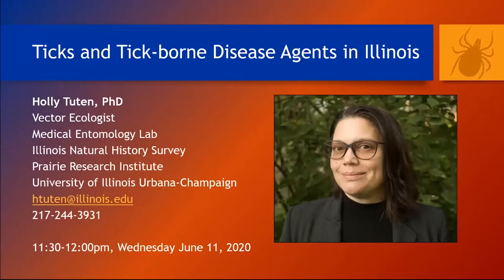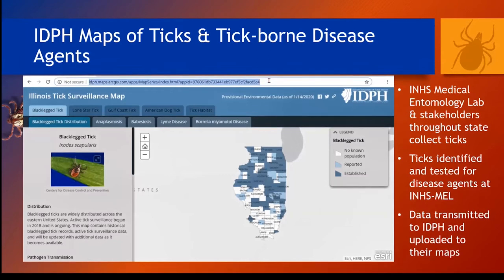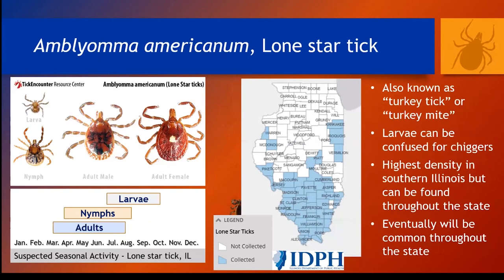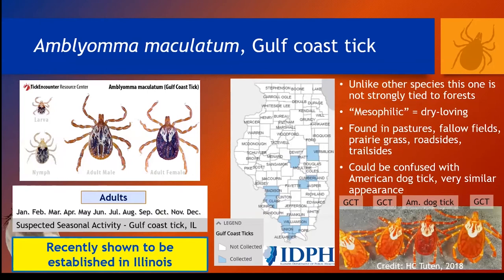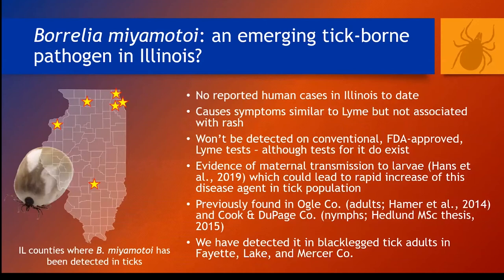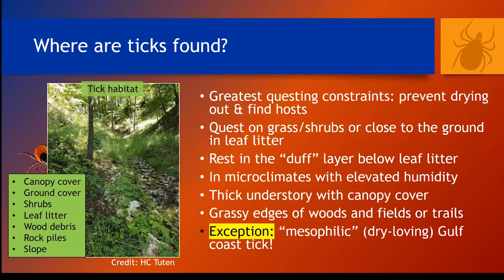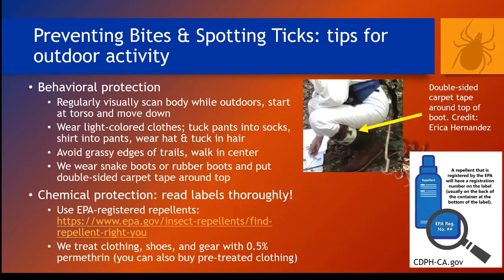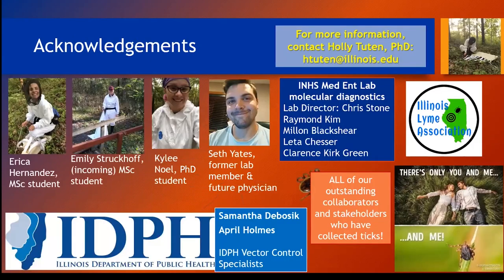Ticks and Tick-borne Disease Agents in Illinois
Holly Tuten, vector ecologist with the Illinois Natural History Survey, gives a webinar for a group of CCFPD volunteers.